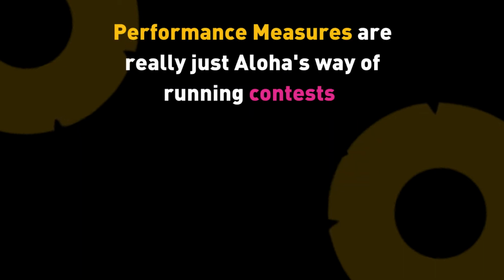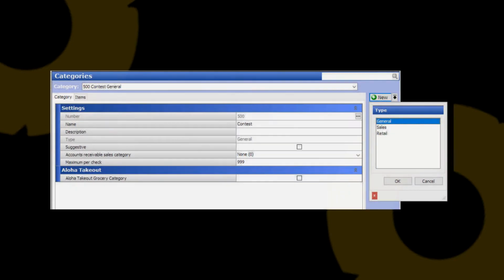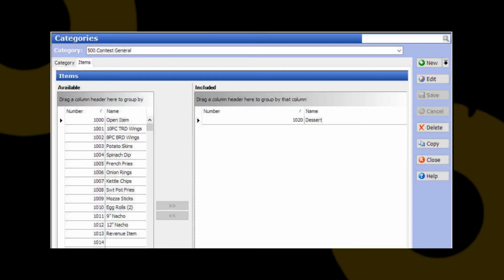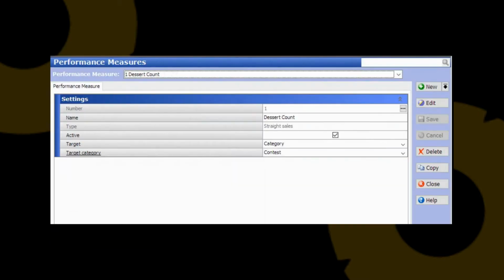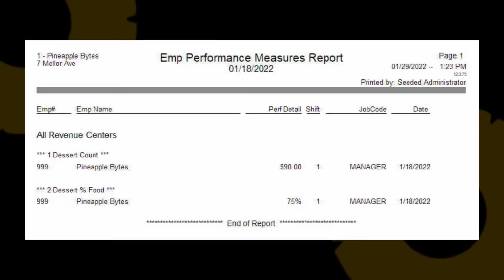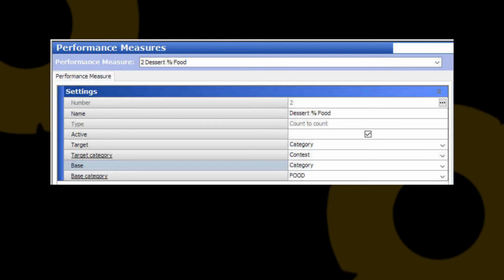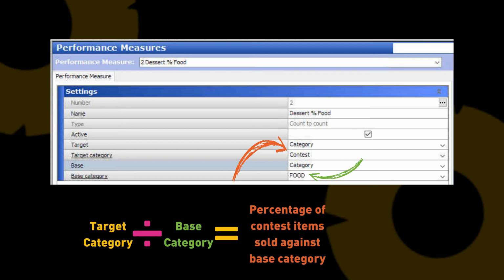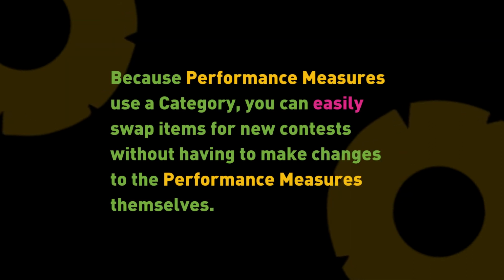Feature Spotlight: NCR Aloha Performance Measures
Performance Measures are a tool in NCR Aloha that helps you train servers in upselling and increase sales. otherwise knows as running contests.

Interested?
Then let us give you a crash course on this under utilized Aloha feature.